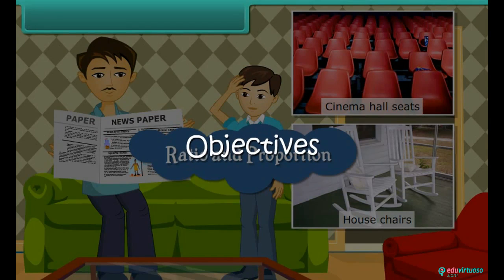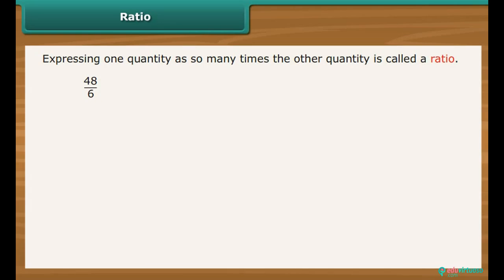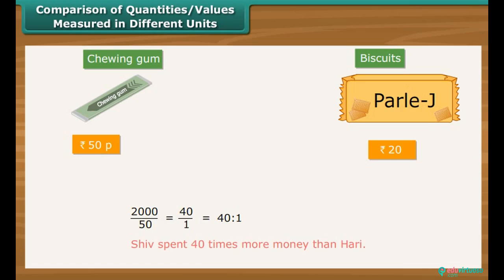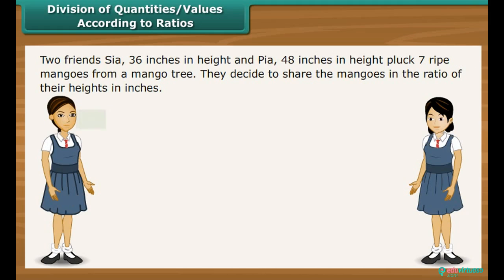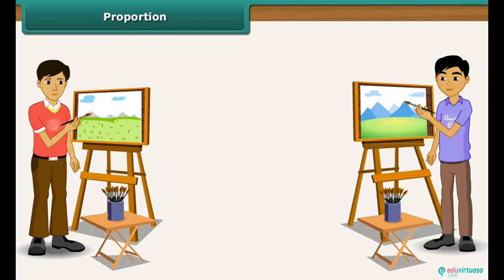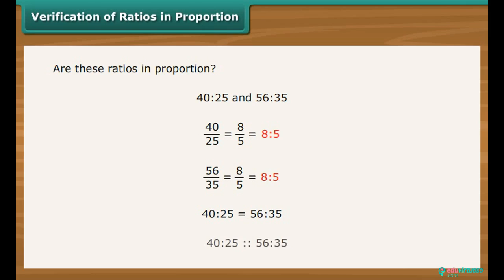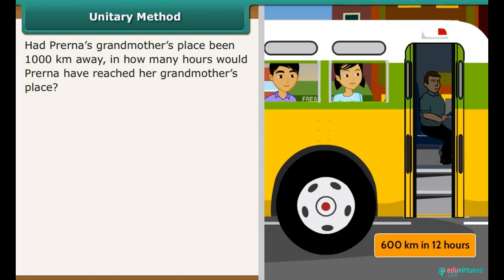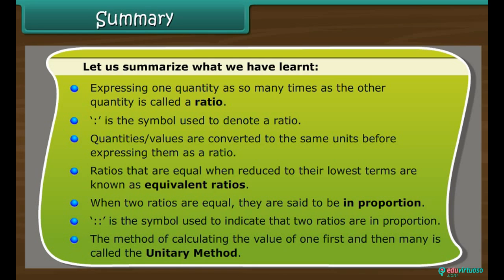Grade 7 | Maths | Ratio and Proportions | Free Tutorial | CBSE | ICSE | State Board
Welcome to our exciting Class 7 Maths tutorial on Ratio and Proportions! 🎉 In this video, we dive into the fascinating world of ratios and proportions, making it simple and fun to understand. Whether you're looking to ace your exams or simply love learning, this tutorial is perfect for you!

What you'll learn:
- Understand the concept of ratio and how to express it
- Identify equivalent ratios and proportions
- Divide quantities according to given ratios
- Apply the unitary method for solving problems

Key topics covered:
- Definition of ratio and how to express it
- Real-life examples illustrating ratios
- Calculating and comparing ratios
- Understanding and identifying equivalent ratios
- Division of quantities using ratios
- Proportions and their applications
- Using the unitary method for problem-solving

For more free resources and practice materials, Our platform offers a wealth of educational tools to help you succeed in your studies.